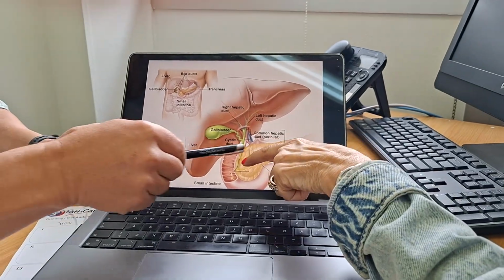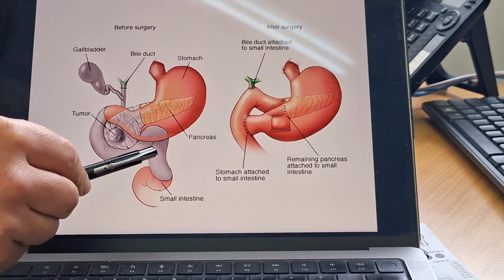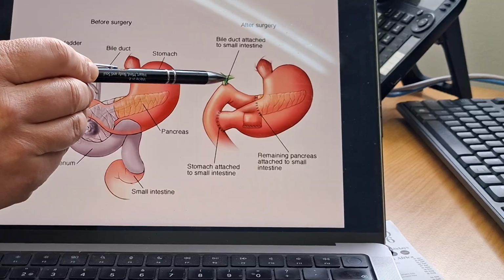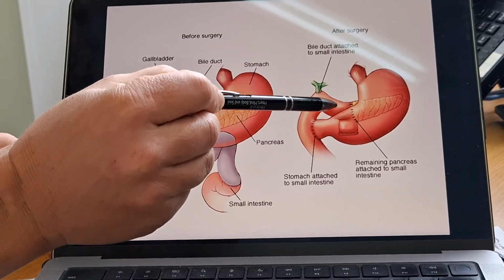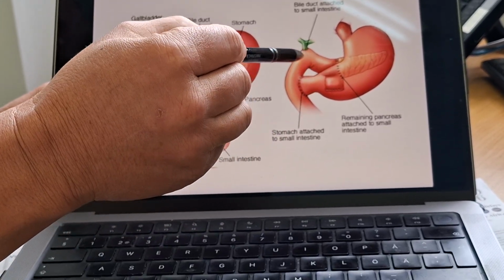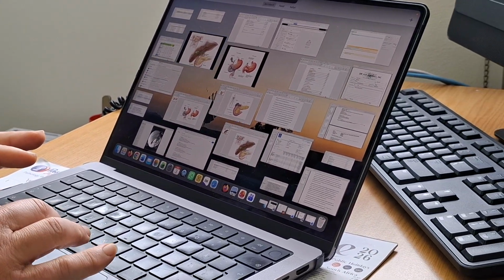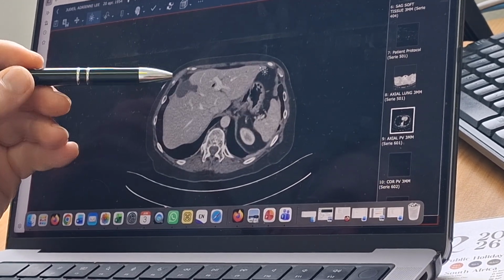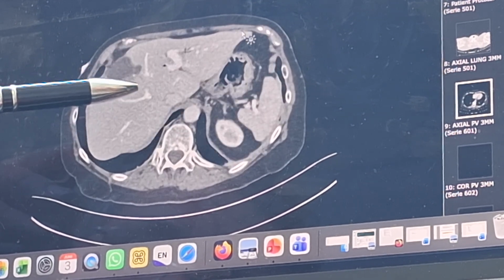Jo Mallel Adrienne operation